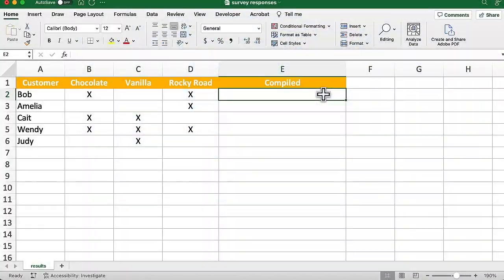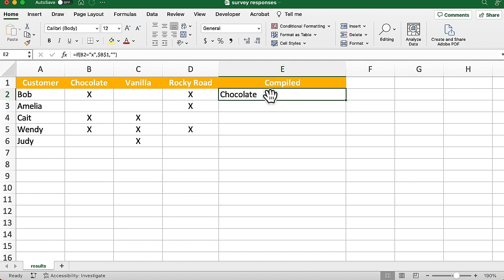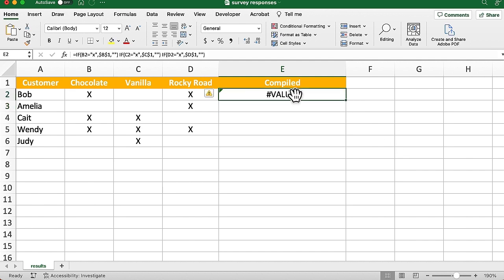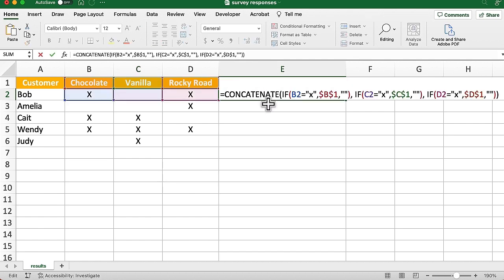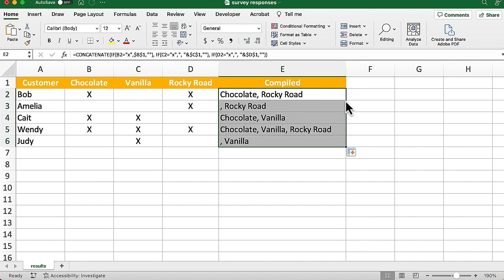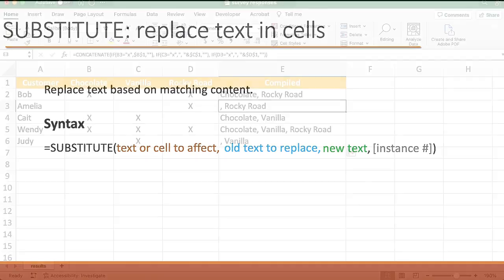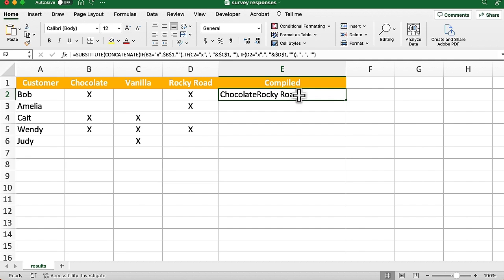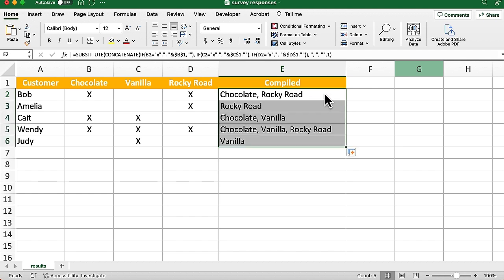Compiling Survey Results in Excel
Between the Sheets, Episode 34: Compiling Survey Results in Excel
If you have a survey with a list of yes/no questions, Excel can compile the answers of each respondent into a comma-separated list. Here’s how to do it using the IF, CONCATENATE and SUBSTITUTE functions together.